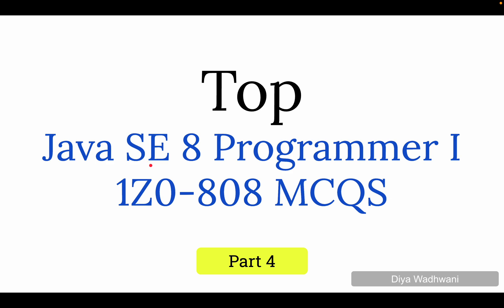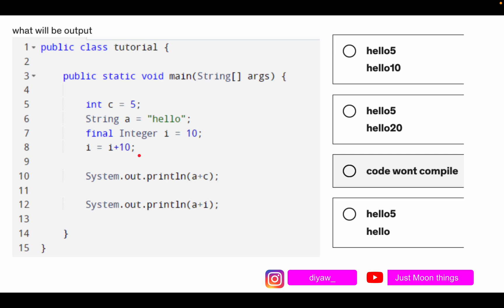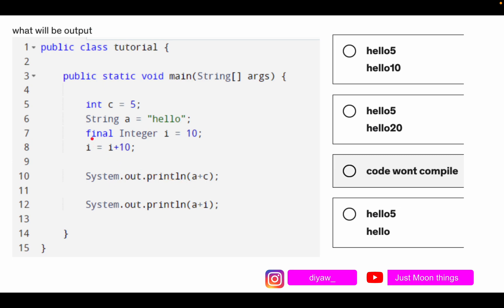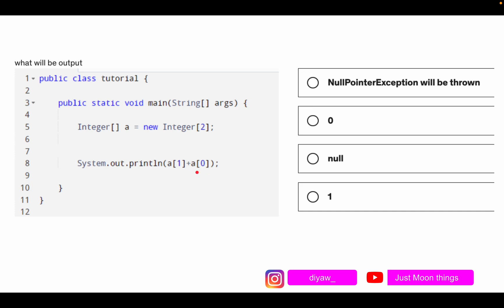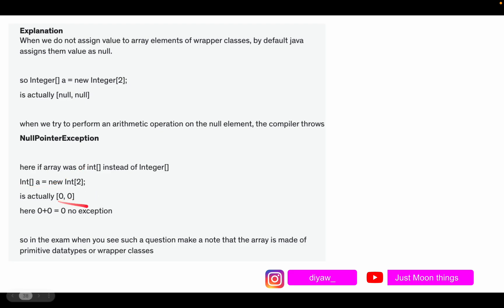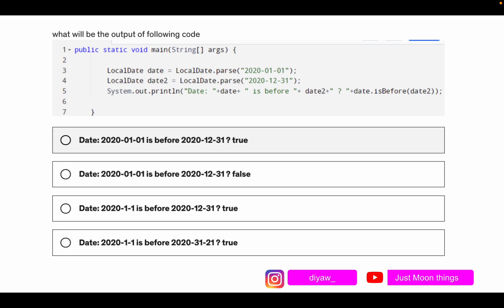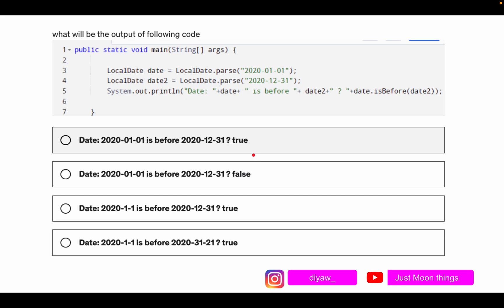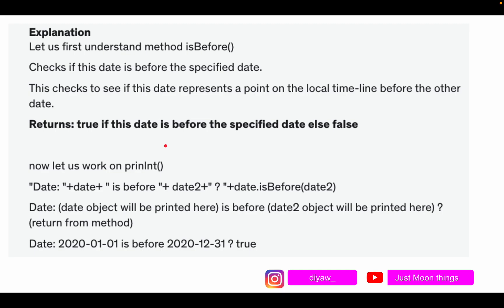How to Pass OCA Java 8 | Java OCA 1Z0 - 808 MCQS PART 4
00:00 how to prepare for Java oca exam

This video is fabricated to help you to give your Java SE 8 Programmer I
1Z0-808 MCQS
these tips will help you solve and score high in your exam.
java se 8 programmer i 1z0-808,
java se 8 download,
java se 8 tutorial,
java se 8 features,
java se 8 programmer,
java se 8 certification tutorial,
java se 8 programmer i exam number 1z0-808,
java se 8 download for windows 10,
java se 8 and 11,
java se 8 arrays,
java associate certification se 8,
java se 8 book,
java se 8 certification exam,
java se 8 certification preparation,
java se 8 class,
java se 8 development kit,
java se 8 dumps,
java se 8 docs api,
java se development kit 8 install,
java se 8 end of life,
java se 8 exam,
java se 8 eclipse,
java se 8 exam questions,
java se runtime environment 8 install,
java se runtime environment 8,
java se 8 fundamentals,
java se 8 for mac,
java se 8 fundamentals certification,
java se 8 for programmers,
java se 8 features and enhancements,
java se 8 fundamentals ed 1,
java se 8 fundamentals exam questions,
java se 8 hashmap,
java se 8 hashset,
how to download java se 8,
how to install java se 8 on windows 10,
java se 8 install,
java se 8 interview questions and answers,
oca java se 8 programmer i (1z0-808),
ocp java se 8 programmer ii,
ishq mein mar java se 8,
java se 8 javadoc,
java se 8 jdk 8u202,
java se 8 jdk 8u202 download,
java se jdk 8 installation,
descargar java se development kit 8,
cara instal java se development kit 8,
java se 8 latest version,
java se 8 mock test,
java se 8 mac,
java se 8 math,
java se 8 mac os,
java se 8 new features,
java se 8 online compiler,
java se 8 oracle,
java se 8 ocp,
java se 8 oca mock exam,
java se 8 oracle jdk 8u281 download,
java se 8 oca,
java se 8 object,
java se 8 online test,
java se 8 programmer i 1z0-808 dumps,
java se 8 programmer ii 1z0-809,
java se 8 programmer 1 1z0-808,
java se 8 programmer i 1z0-808 practice test,
java se 8 programmer 1 certification,
java se 8 queue,
java se 8 quiz,
java se 8 random class,
java se 8 syllabus,
java se 8 string,
java se 8 stringbuilder,
java se 8 scanner,
java se 8 stack,
java se 8 source code,
java se 8 jdk download,
java se 8 tutorial oracle,
java se 8 thread,
java se 8 update 301,
java se 8 update,
java se 8 update 311,
java se 8 update 202,
java se 8 vs 11,
java se 8 version,
java se 8 vs java se 16,
java se 8 vs java se 11 certification,
java se 8 vs jdk 1.8,
java se 8 vs 11 vs 16,
java se 8 vs 1.8,
java se 8 vulnerabilities,
java se 8 with eclipse ide,
java se 8 1z0-808,
java se development kit 8 downloads windows 10,
java se 8 301,
1z0-808 java se 8 programmer i

01:00 infosys certified java se8 developer
02:00 java mcq questions and answers
03:00 what is java
04:00 free java course with certificate by google
05:00 polymorphism in java
06:00 free online java courses with certificate of completion
07:00 arrays in java are essentially objects
08:00 advanced java programming mcq msbte